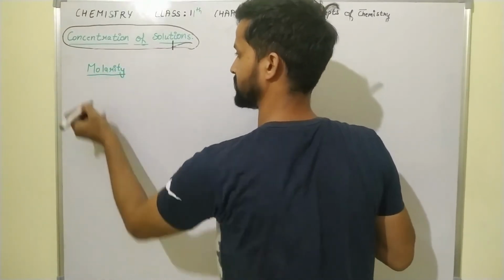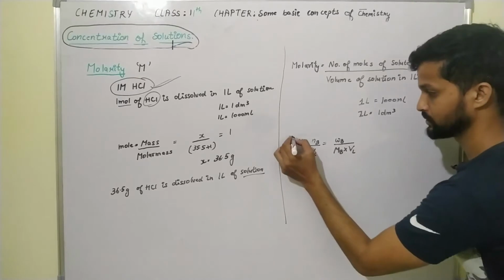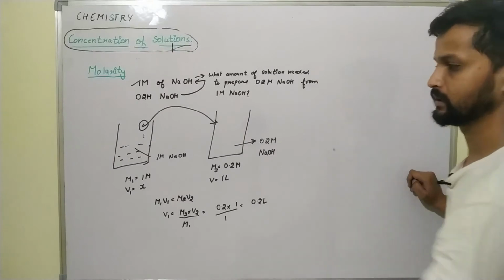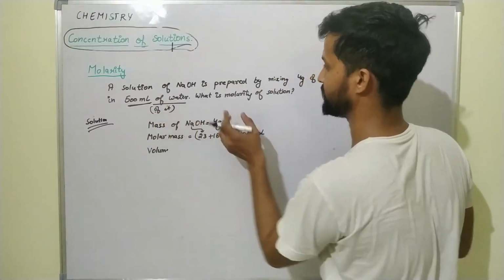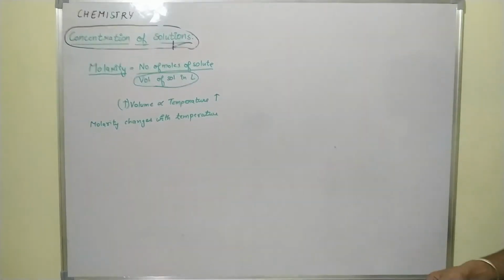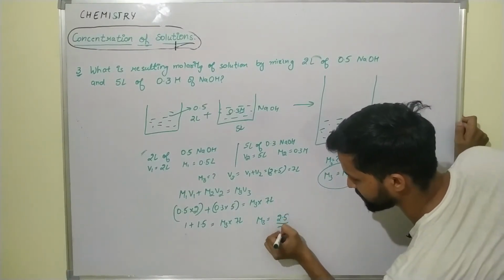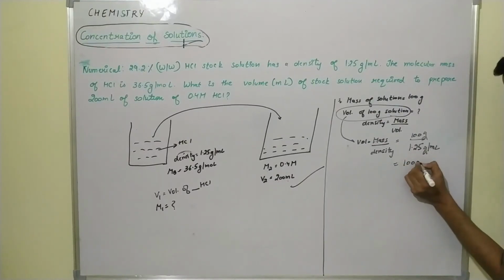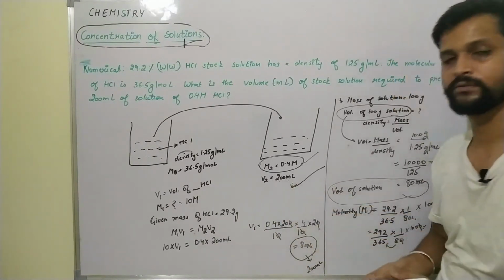Molarity, CBSE 11,12 ICSE , IIT JEE,NEET,MOLARITY NUMERICALS,MOLARITY EXPLANATION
Here I have explained  this topic for classes of 11 & 12 of CBSE and ICSE board with detail explanation with Numericals

This is series of Chemistry videos for class 11

You can visit other videos , link is given below

1) link for significant figures

2) link  for Law of Chemical Combination

3) link for Dalton Atomic Theory, modern Atomic Theory, Avogadro's hypothesis and mole concept

4) link for mole concept and Percentage composition

5) link for empirical formula and molecular formula

6) link for Limiting Reagents or reactants

7) link for mass % and volume % and ppm